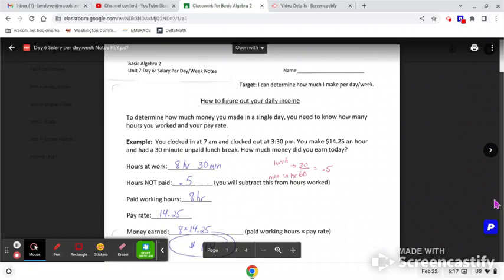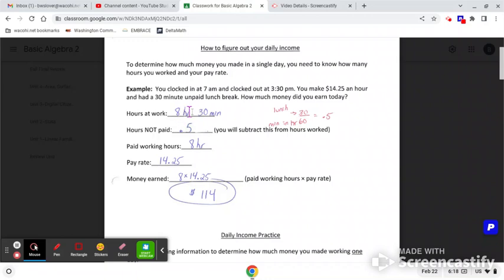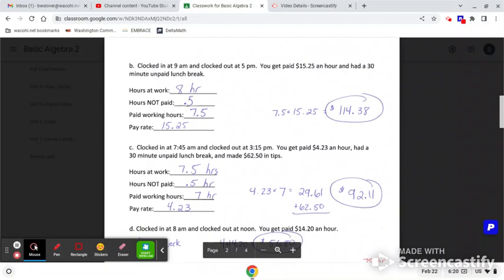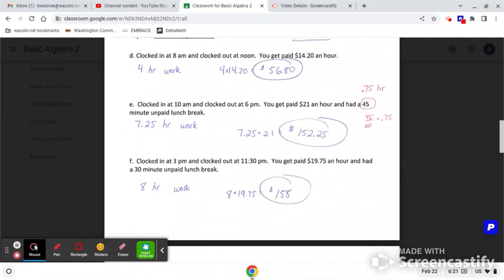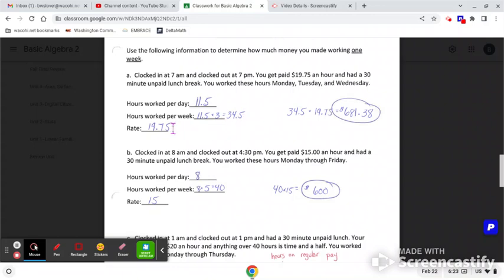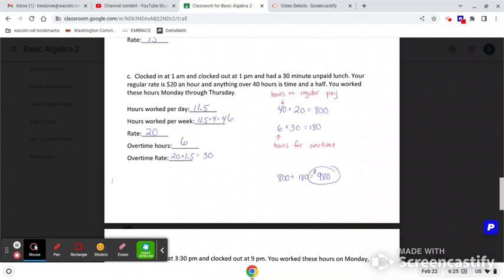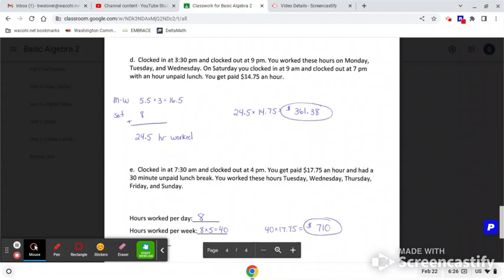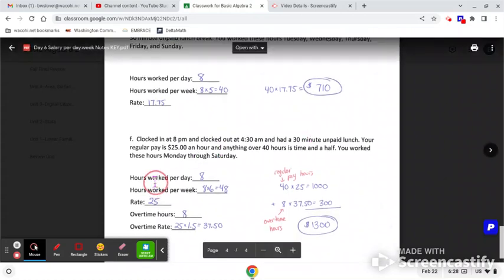Unit 7 Day 6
Basic Algebra 2:  Salary Per Day/Week